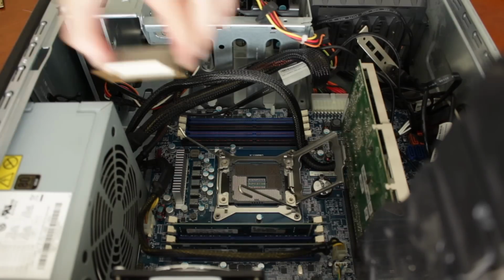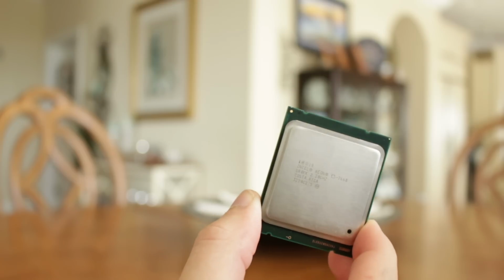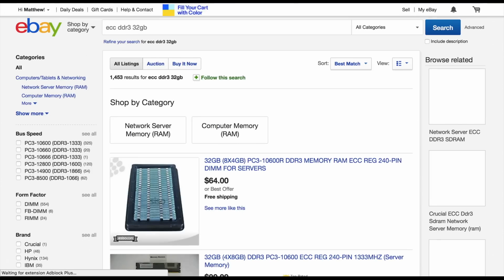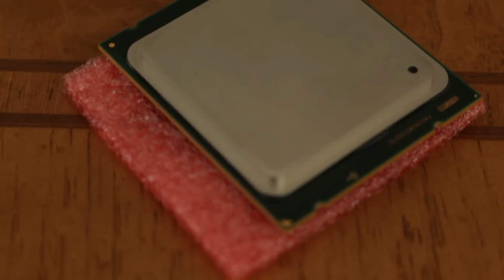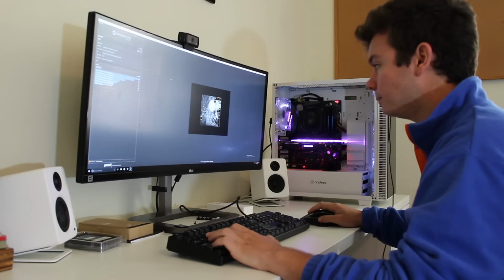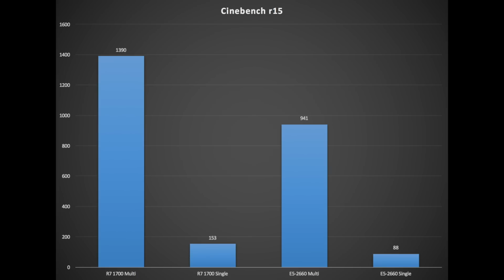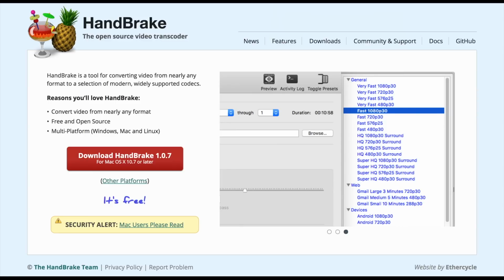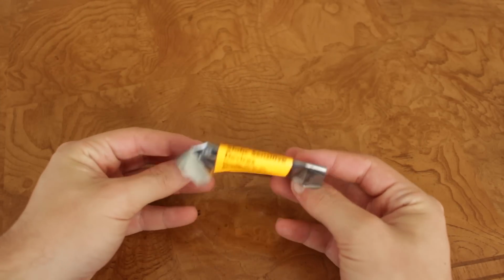The $60 8 core CPU vs Ryzen 7!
What's going on guys? Welcome to my video showing off the great deal that is the E5-2660. I also compare it to the Ryzen 7 1700!

Ryzen 7 1700 on amazon

E5-2660 on ebay

X79 prebuilts to upgrade

Overall, for under $60 the E5 2660 is providing a really good value and even though it was consistently beat out by the 1700 it wasn't by as big of a margin as I originally thought it would be.